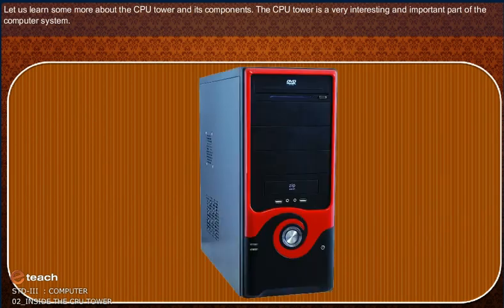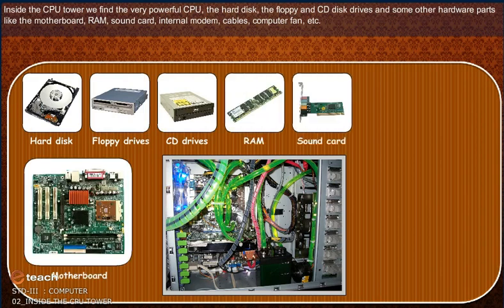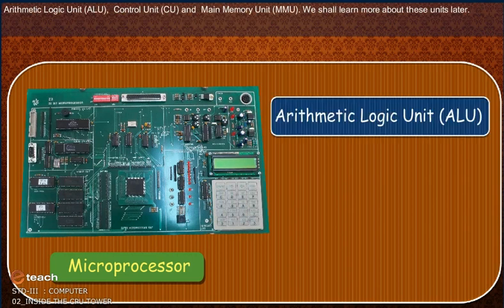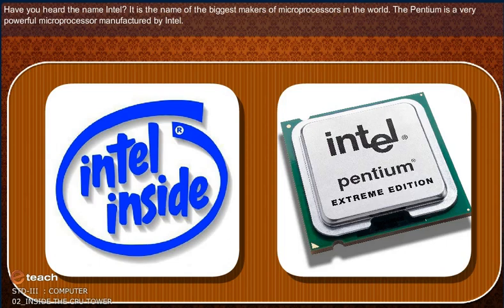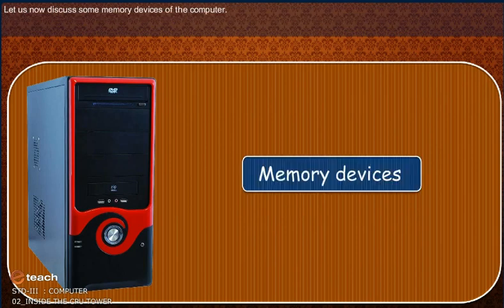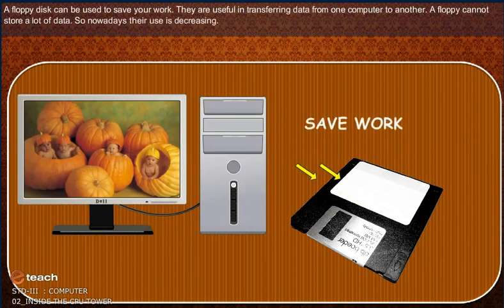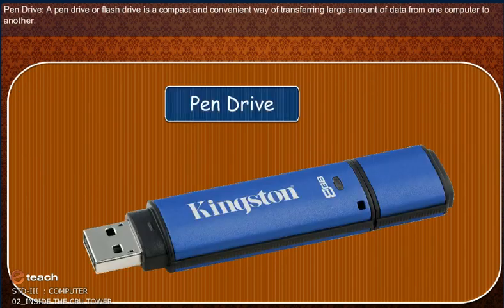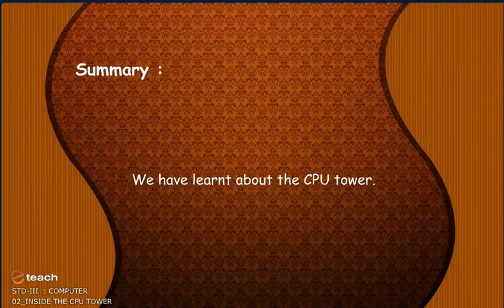INSIDE THE CPU TOWER 1